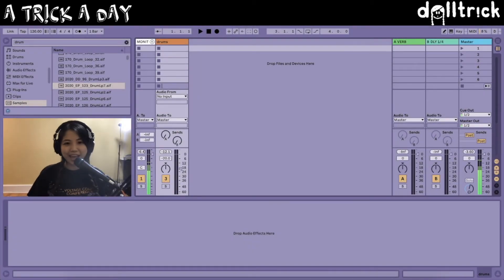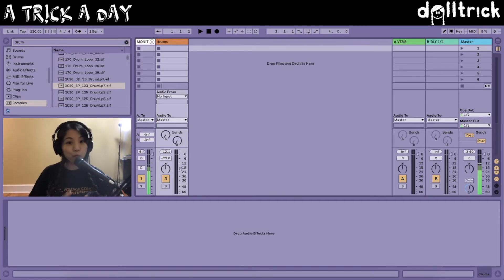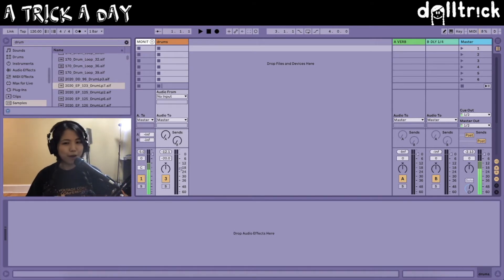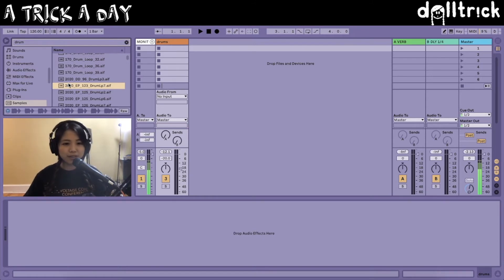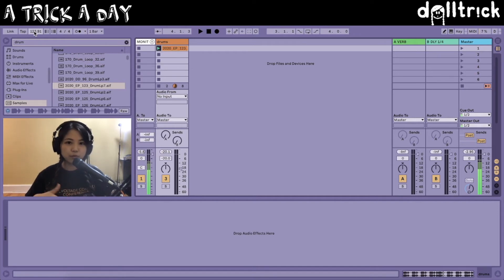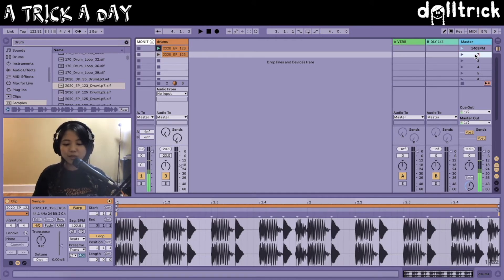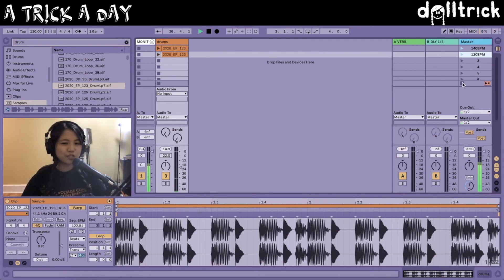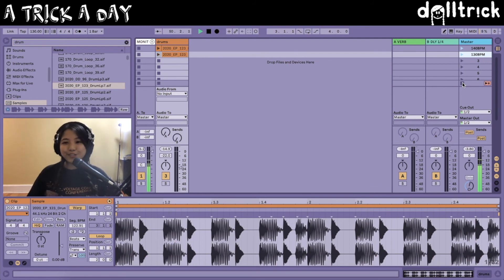How to Change Tempo in Ableton Live's Session View | A Tr!ck A Day with dolltr!ck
welcome to my new series A Tr!ck A Day! here we'll explore a short little tr!ck every day about something related to music tech :) let's start off with some stuff in ableton live, with session view tempo changes~